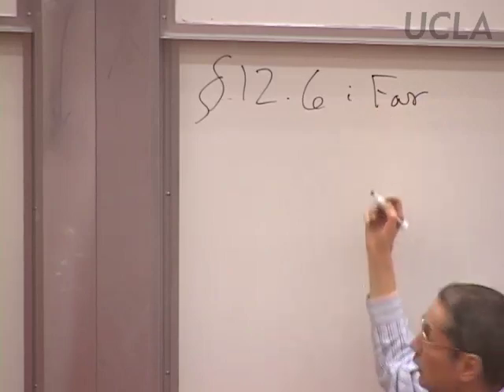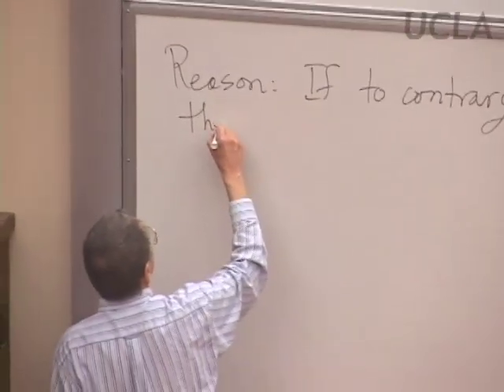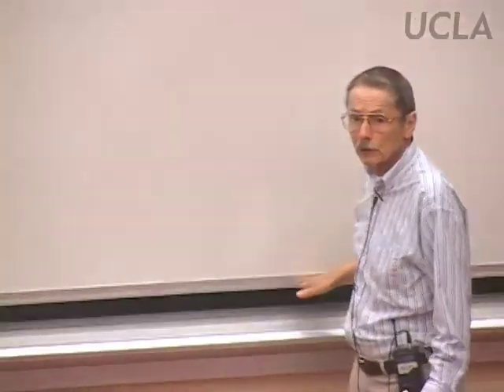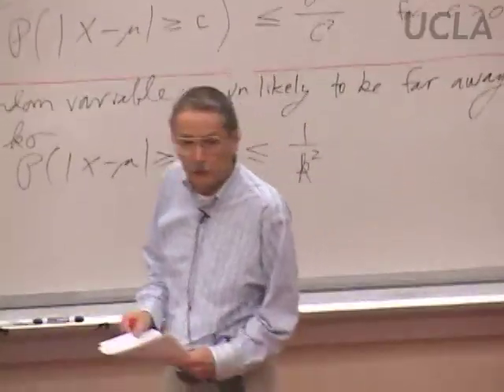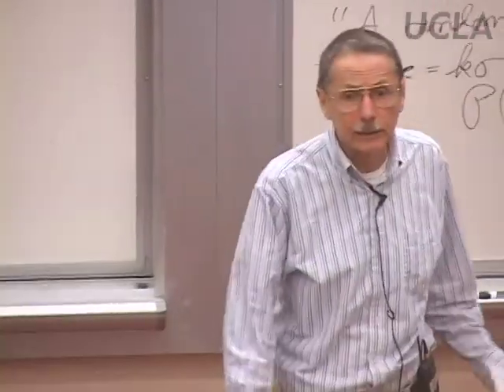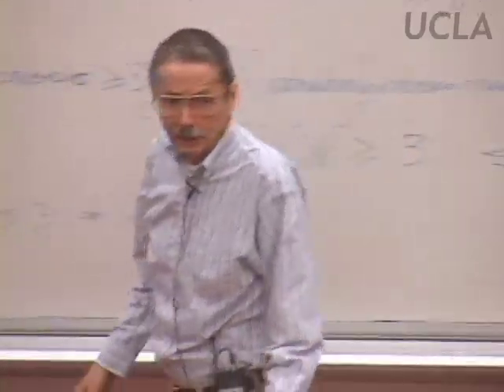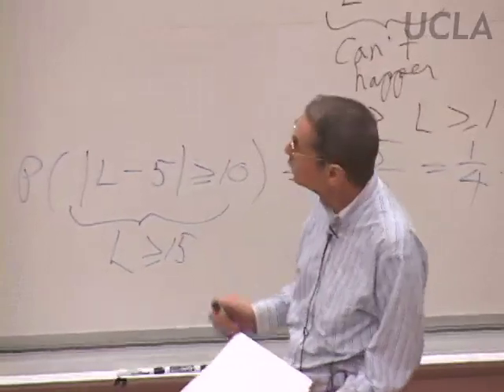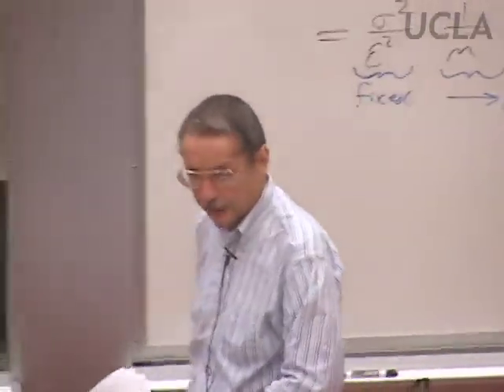Probability for Life Science, Lecture 26, Math 3C, UCLA